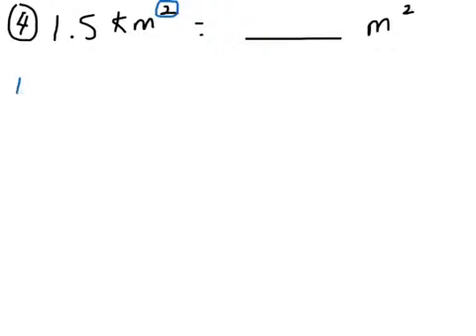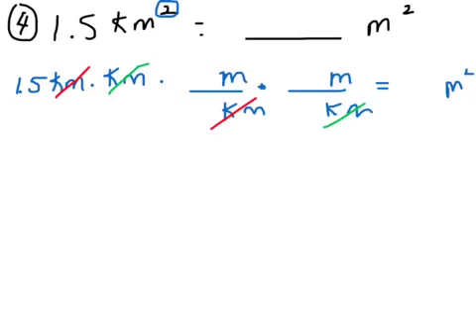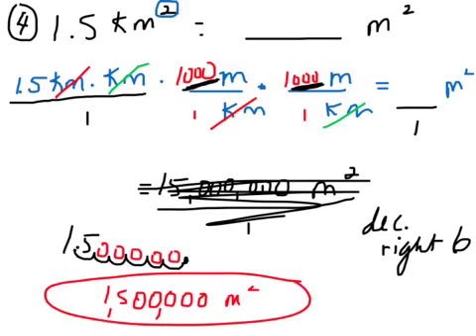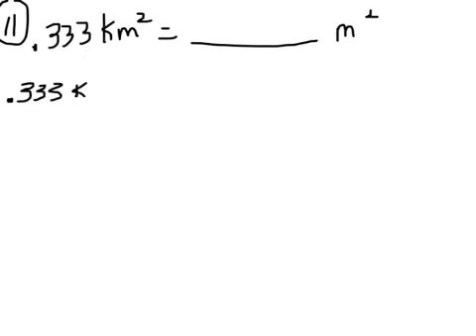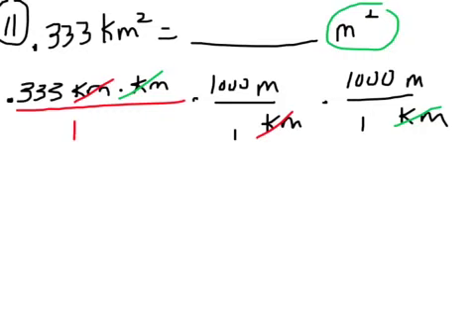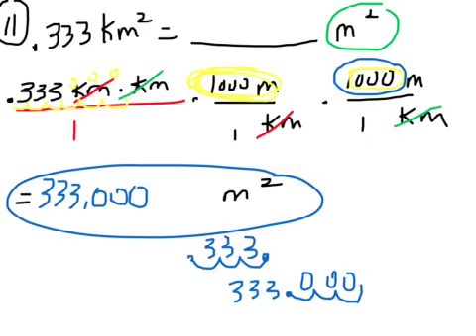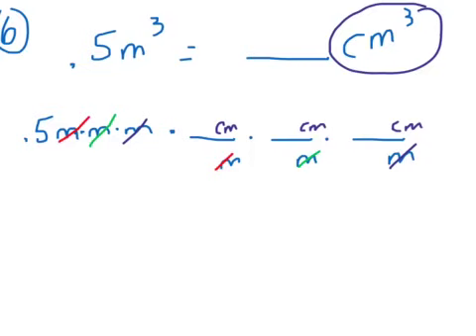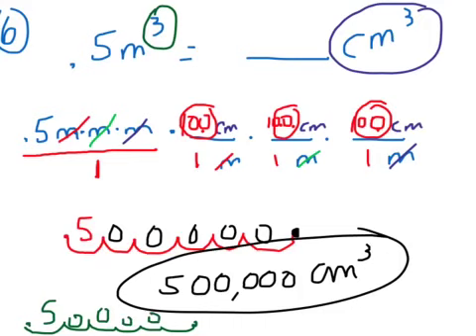Calculus 3.3 # 33